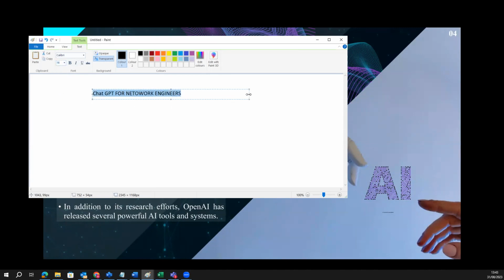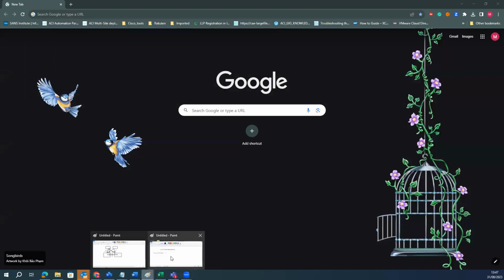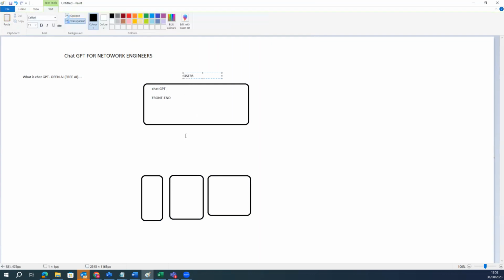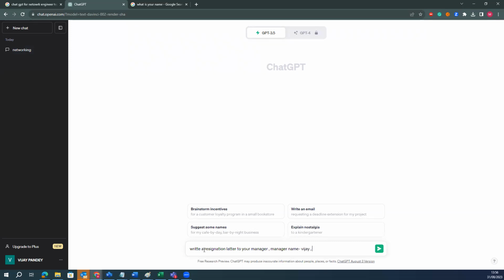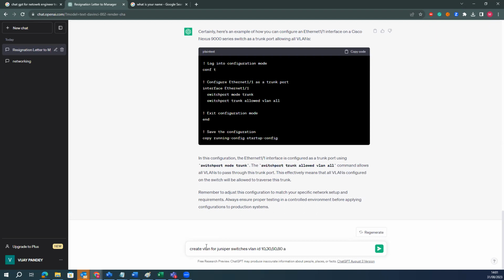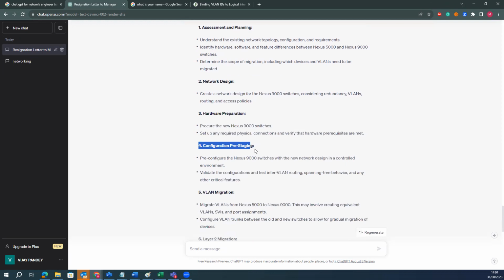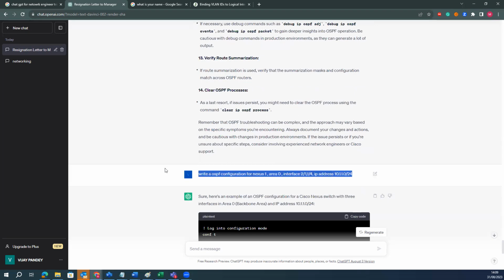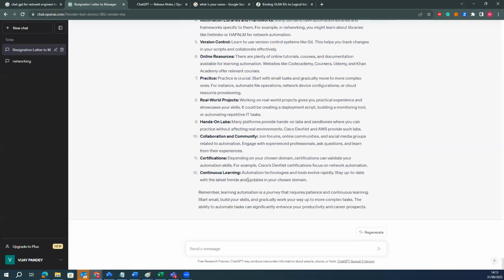CHAT GPT FOR NETWORK ENGINEER'S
This is to Demonstrate  The CHATGPT USE WITH Information technology !